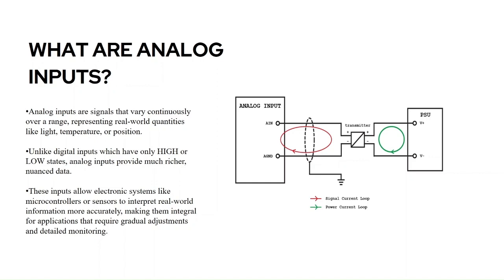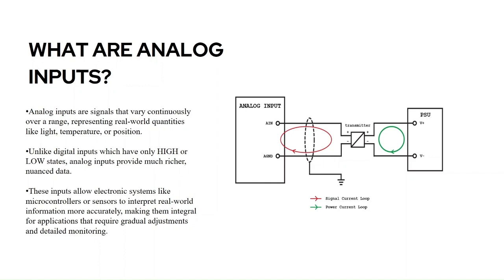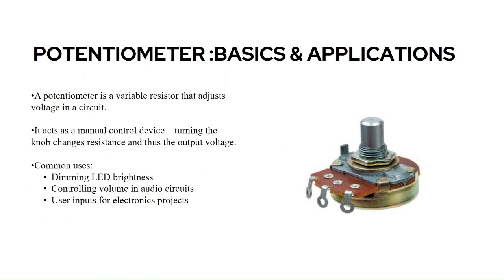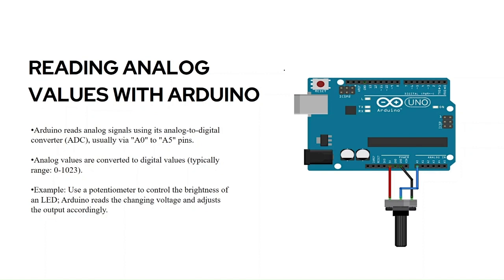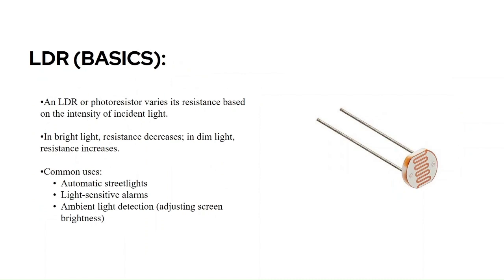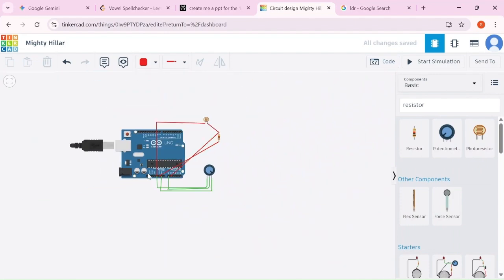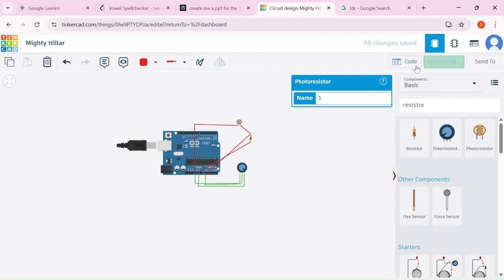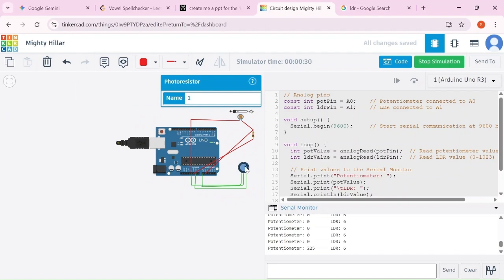IoT for Beginners: 04. Working with Analog Inputs (Potentiometer, LDR)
Learn how to read analog values in Arduino using a potentiometer & LDR